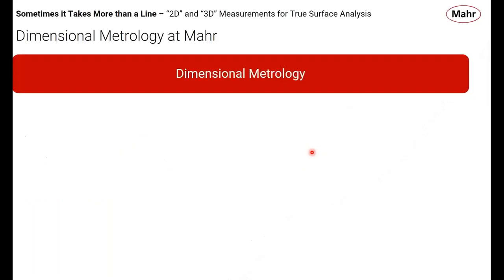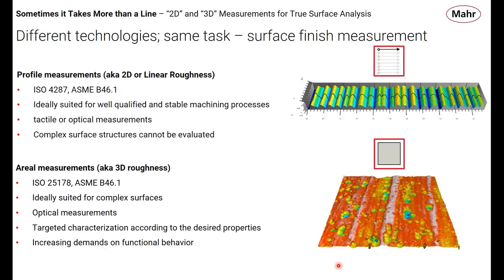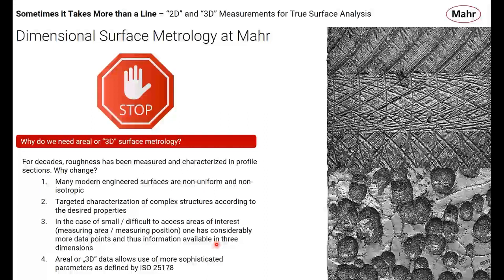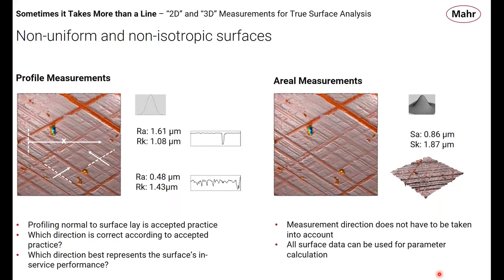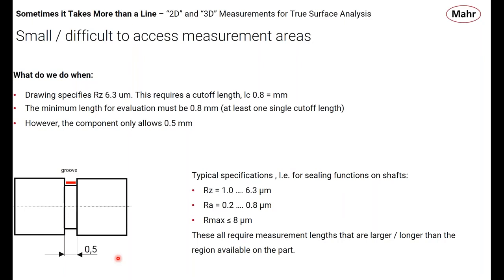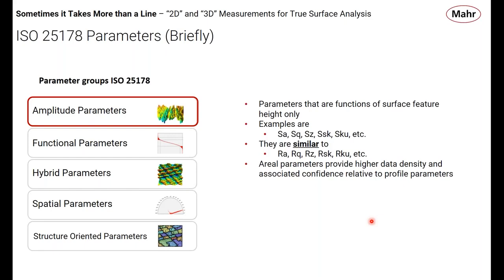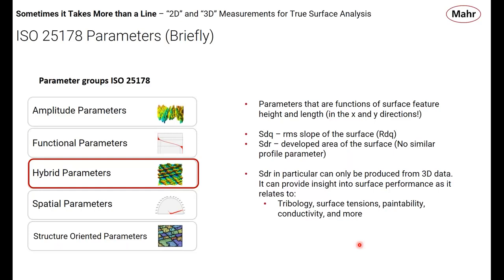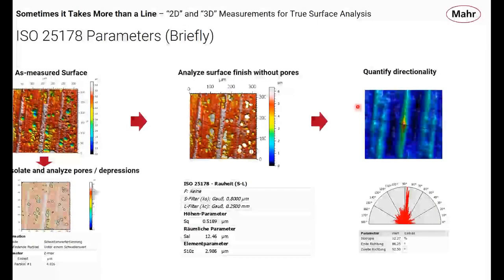Mahr Surface Series Webinar Sometimes it Takes More than a Line 2D and 3D Measurements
Join us for a series of six Surface Webinars in which we will dive down into today's surface measurement solutions.

This is the fifth Surface Series Webinar, “Sometimes it Takes More than a Line - 2D and 3D Measurements for True Surface Analysis” presented by Dr. Christian Wichern, Mahr's Product Manager of MarSurf 3D. Surface structures produced by modern manufacturing processes can be complex. To quantify these surfaces, more advanced analyses and parameters have become necessary. This seminar will introduce some of these new analyses and their functions.

In future webinars, we will look in greater detail at various surface finish solutions to give you more information to help you solve your surface challenges.